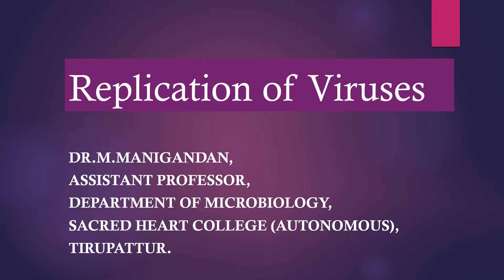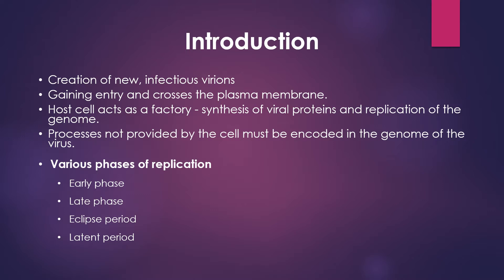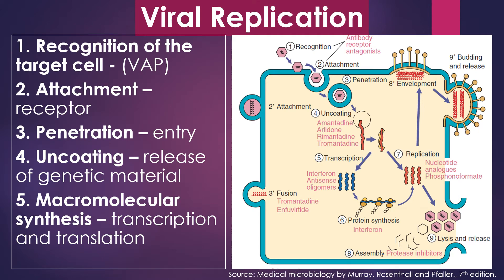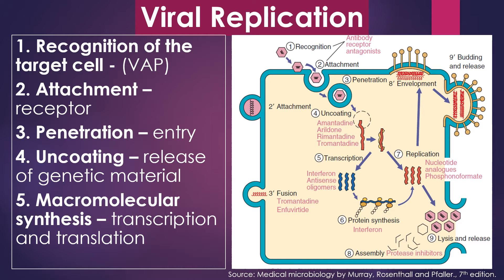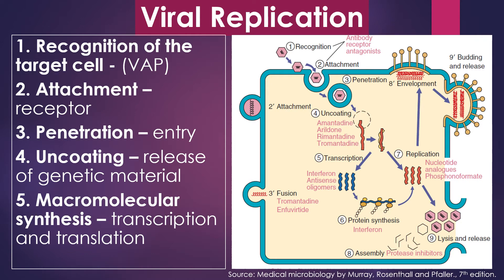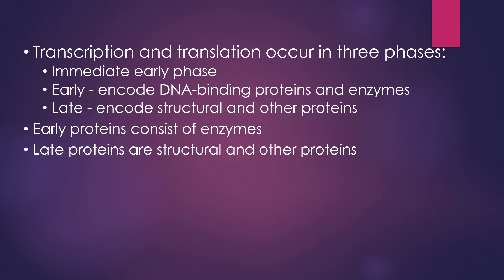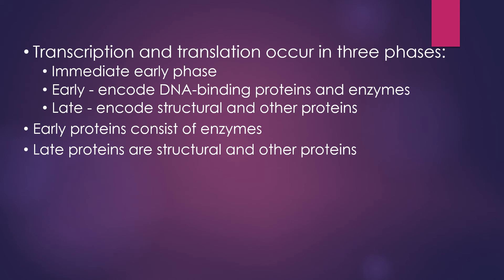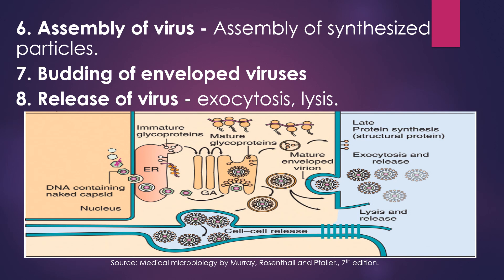Replication of Viruses (steps and processes)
Replication process of virus, prepared by Dr.M.Manigandan, Assistant Professor, Department of Microbiology, SacredHeartCollege, SHC, Tirupattur,